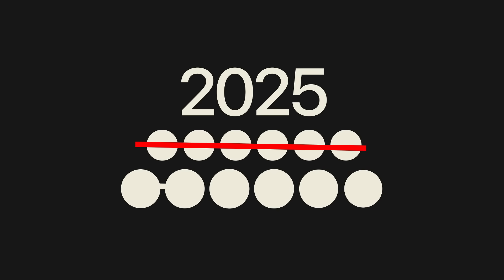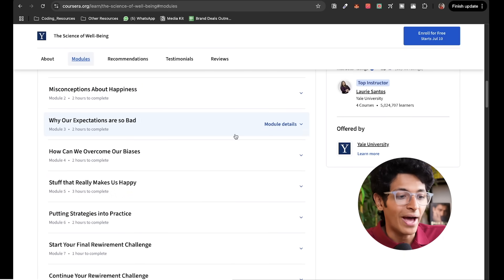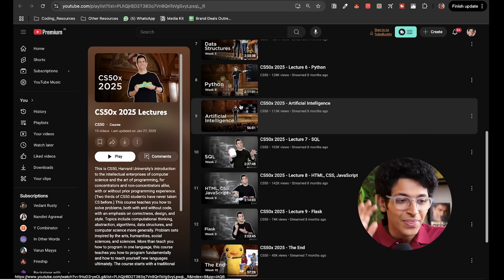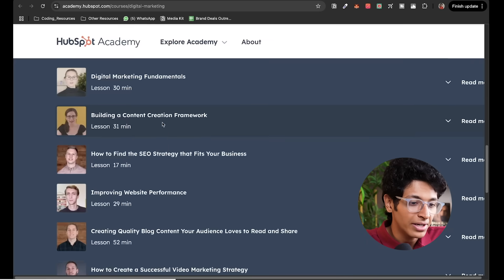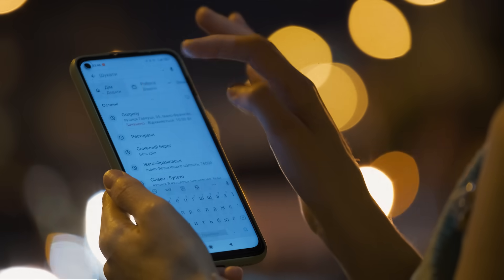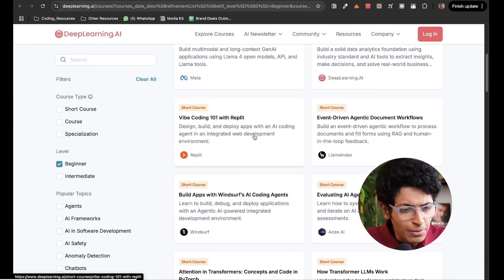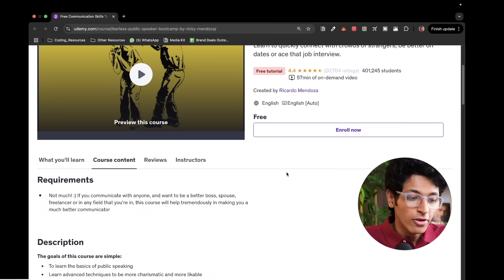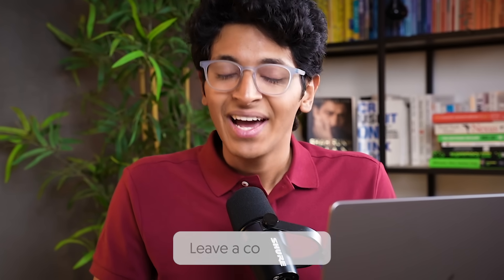5 FREE Courses Every Average Student Must Try!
These courses will help you learn new-age skills and stand out from the crowd in today's competitive world.

The amazing part is they all come with a CERTIFICATE from top institutions and are FREE to enroll.

Science of Well-Being from Yale teaches you the real psychology behind happiness and productivity. You'll discover why most people get stressed, how to build habits, and evidence-based techniques to improve your mental health.

CS50x from Harvard breaks down programming in a way that anyone can understand. Even if you're studying literature or business, learning basic coding logic improves your problem-solving skills massively. Plus, understanding how technology works gives you an edge in literally any field today.

Digital Marketing from HubSpot covers the essentials of online marketing - from social media strategy to email campaigns. Whether you want to freelance, promote your own projects, or just understand how modern businesses actually reach customers, this certification is a goldmine.

Machine Learning from Google sounds intimidating but it's designed for beginners. You'll learn how AI and data science actually work, which is crucial knowledge since these technologies are reshaping every industry from healthcare to entertainment.

Communication Skills focuses on public speaking and presentation abilities. This is what separates average students from those who get noticed - the ability to express ideas clearly and confidently in any situation.

The bonus course covers Generative AI - understanding tools like ChatGPT and how to use them effectively without becoming dependent on them.

RESOURCES
Science of Well-Being  -by Laurie Santos:

CHAPTERS
00:00 - Introduction
01:22 - Course 1
02:58 - Course 2
05:10 - Course 3
07:25 - Course 4
09:29 - Course 5
11:11 - Bonus Course

3 Books You Should Read